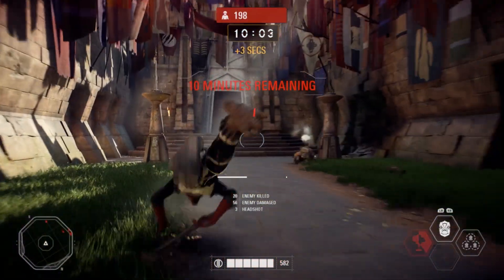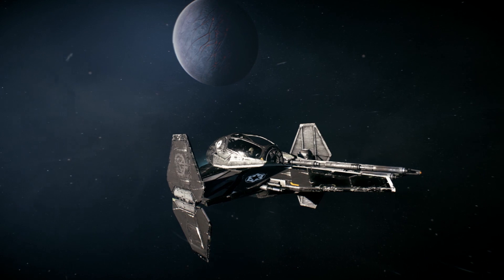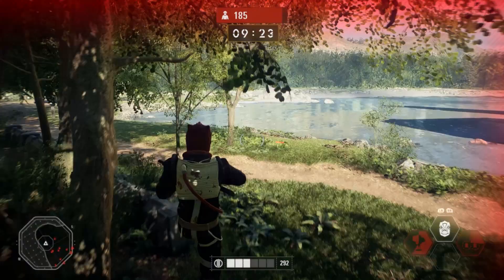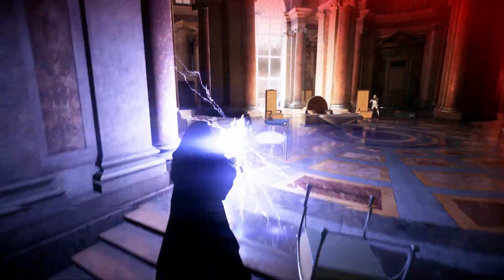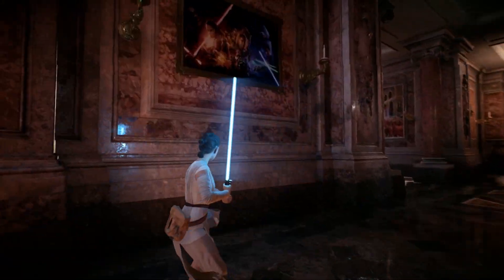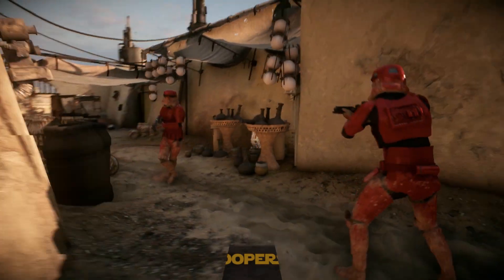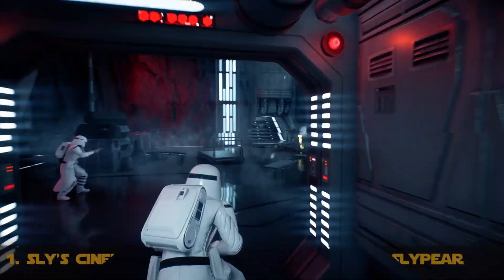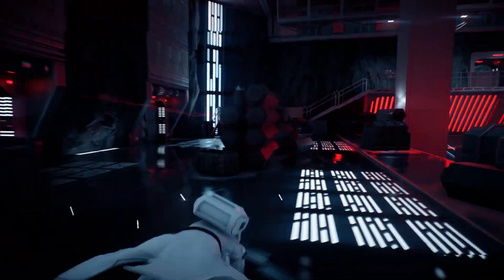Top 10 Mods of the Week #3 In Star Wars Battlefront 2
It's time for this week's TOP 10 Mods of the Week!

Bossk in Black by OfficialMango & Demonic Bossk by Dementium